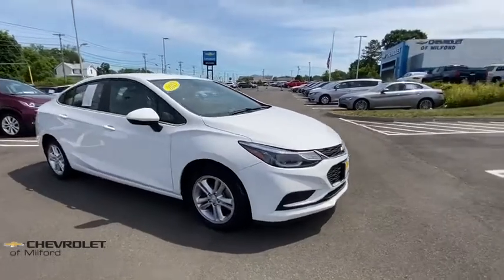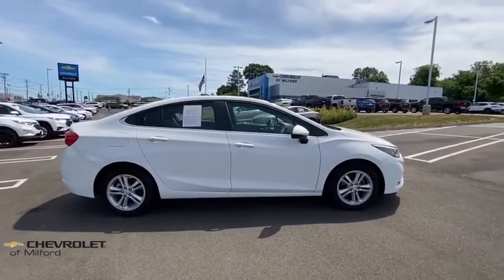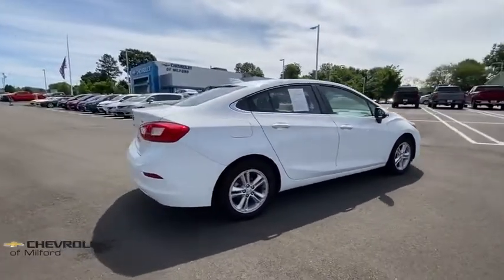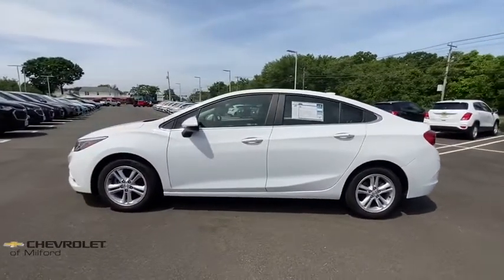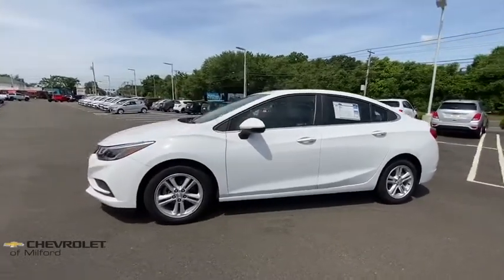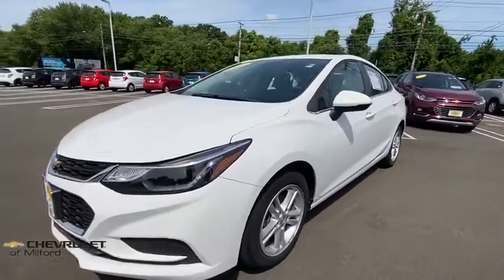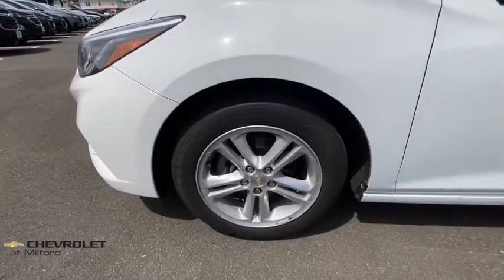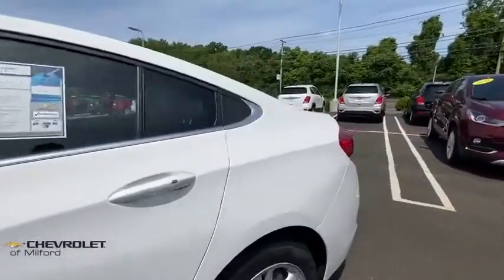2017 Chevrolet Cruze Milford, Stratford, West Haven, New Haven, Bridgeport, CT UC3840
Used 2017 Chevrolet Cruze available in Milford, Connecticut at Chevrolet of Milford. Servicing the Stratford, West Haven, New Haven, Bridgeport, CT area.

Priced below KBB Fair Purchase Price! One Owner! 6 Speaker Audio System Feature Alloy wheels Brake assist Convenience Package Driver 8-Way Power Seat Adjuster Exterior Parking Camera Rear Heated Driver & Front Passenger Seat Keyless Open Keyless Start Preferred Equipment Group 1SD Radio: AM/FM Chevrolet MyLink w/7 Touch-Screen Remote Vehicle Starter System SiriusXM Satellite Radio.brbrbrSummit White 2017 Chevrolet Cruze LT FWD 6-Speed Automatic 1.4L 4-Cylinder Turbo DOHC CVVTbrbr30/40 City/Highway MPGbrbrCall Chevrolet of Milford at to speak with one of our factory trained product specialists today!brbrAwards:br * 2017 KBB.com 10 Most Awarded Brands